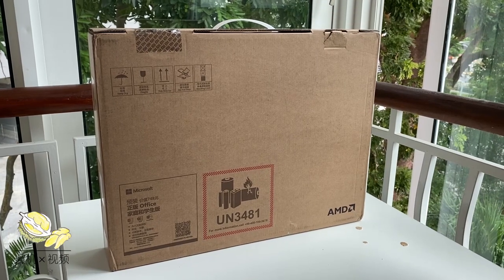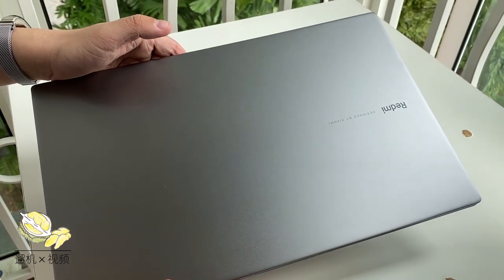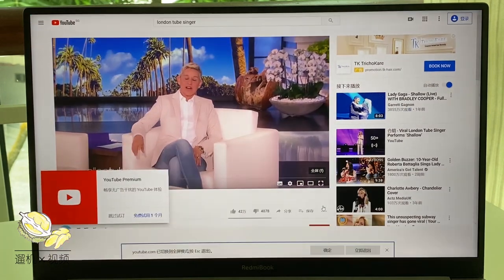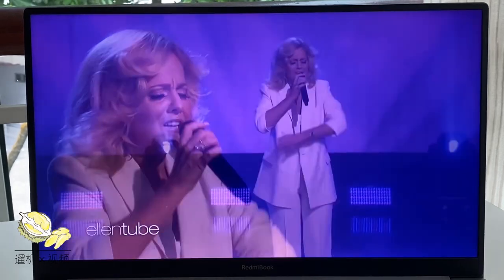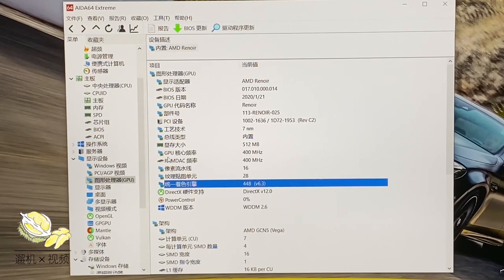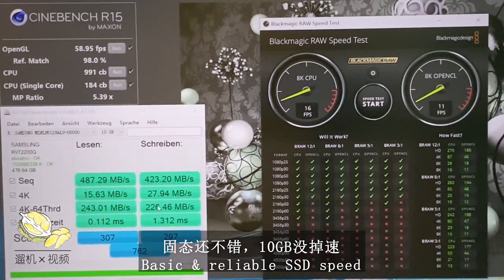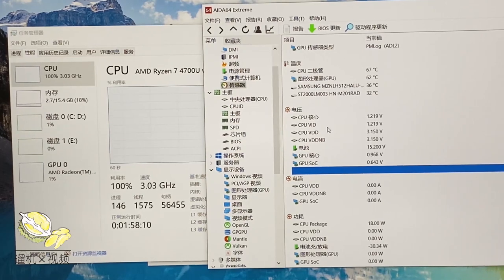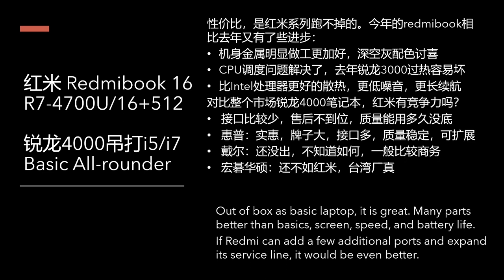[DurianP] Redmibook 16 R7-4700U The power beast in the cheapest chassis [Review and Experience]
The Redmibook 16 this year feels amazing. Large and colorful display, decent for its price craft, powerful internals. Highly suggested for purchase if your region can find it.

AMD Ryzen 7 4700U/16GB DDR4 2666 RAM/512 GB M2 SATA SSD/ Vega graphics/16' 100% sRGB display